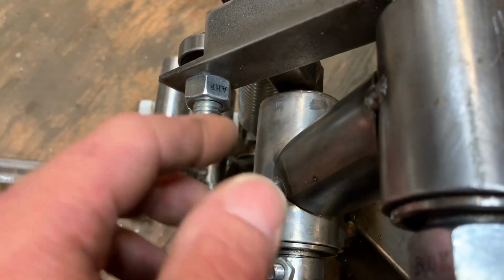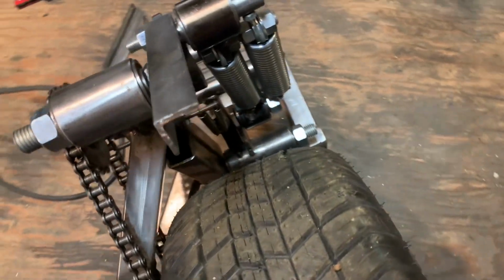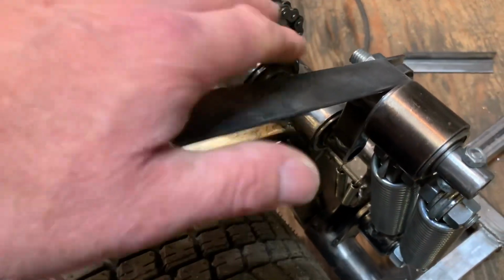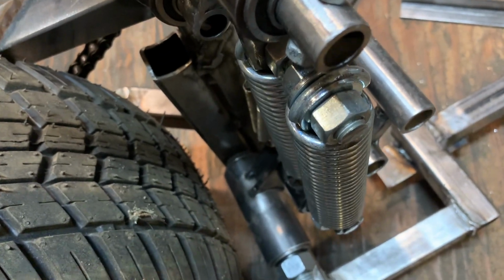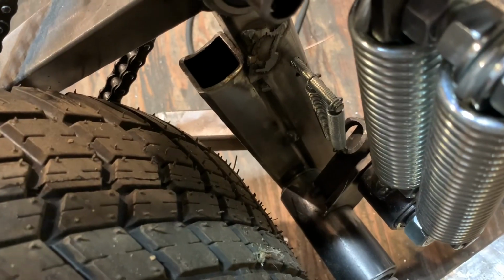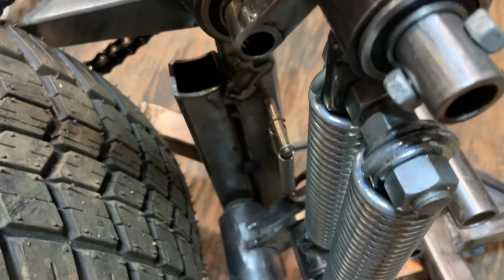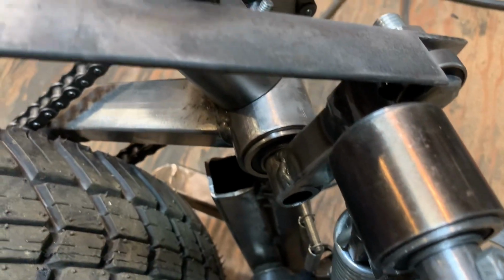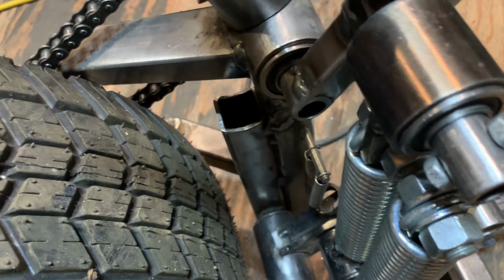Homemade Kick Scooter-Added locking mechanism to the spring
Added a locking mechanism to the kick scooter but I’m not thrilled with its placement. So I’m going to make some changes, just wanted to keep things updated. Thanks 🙏